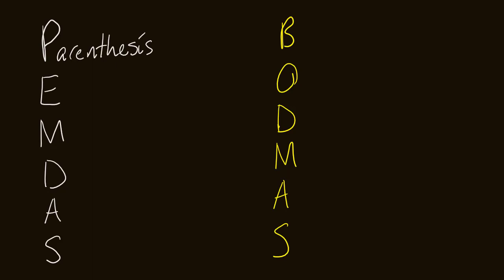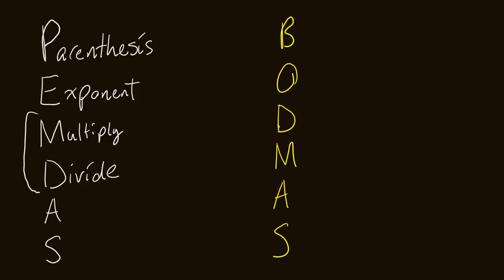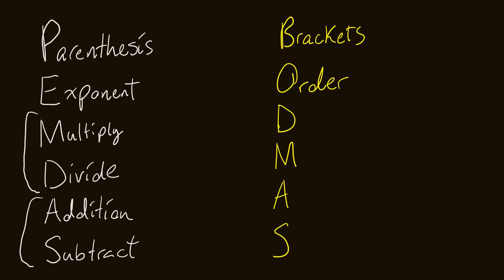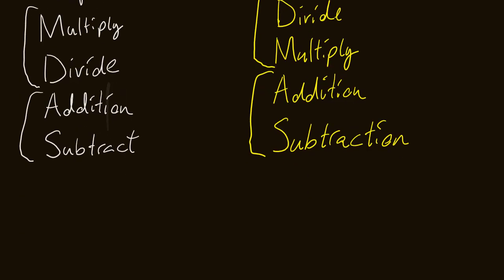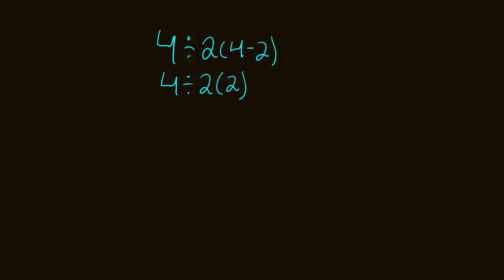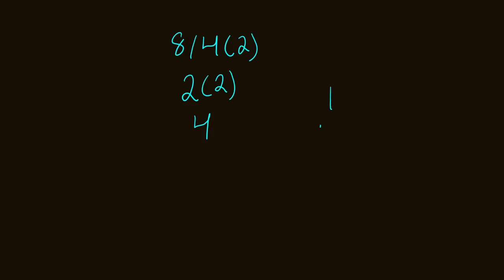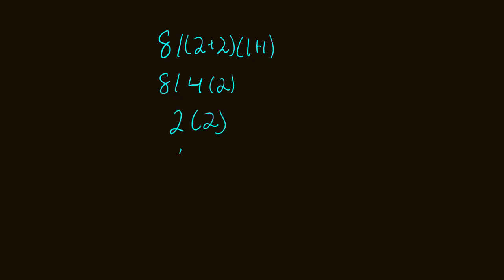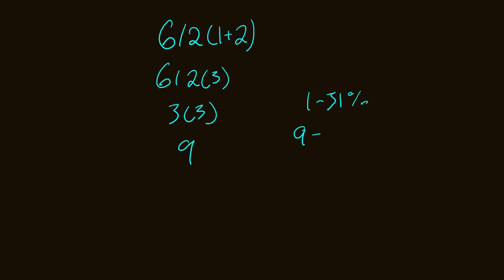Order of Operations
In this video we learn the order of operations, some common misconceptions, and review how to do some practice problems that were posted to my Instagram.